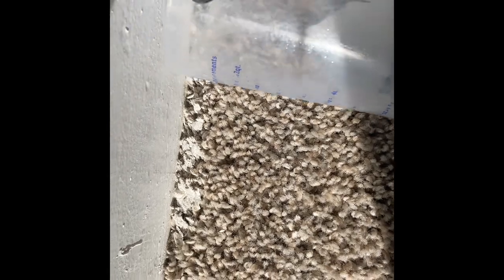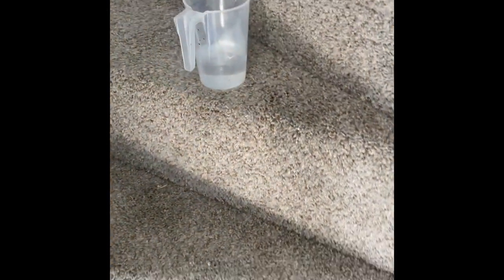Paint 🎨! B Gone!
Cleaning carpets, Office Cleaning, Hardwood , VCT Tile & Construction Clean Up . Fighting pet stains & odors. We service all of Central Pennsylvania including York, Lancaster, Camp Hill & Carlise.